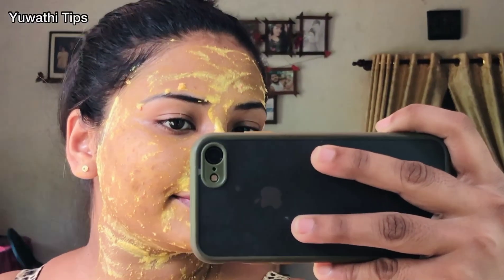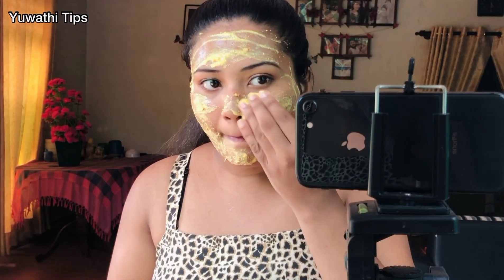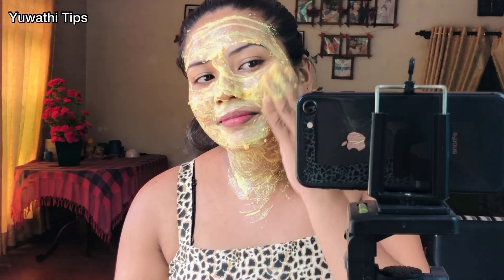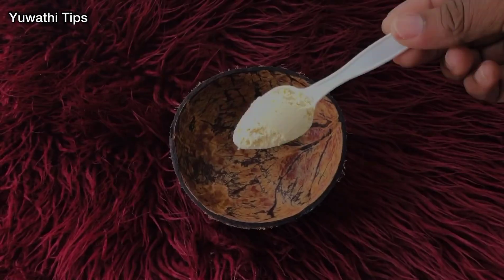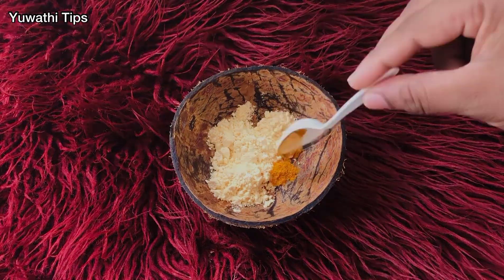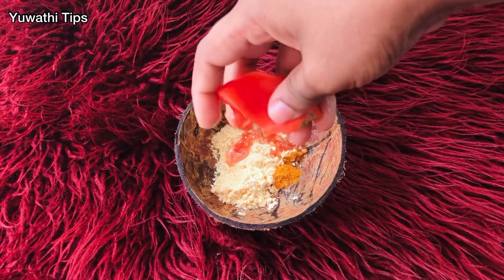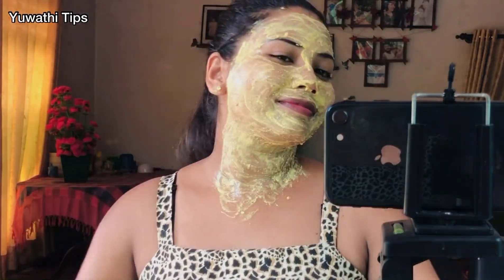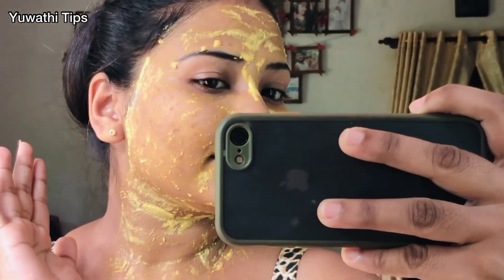මේක ගාලා විනාඩි 20න් සෝදලා බලන්නකෝ ඔයාගේ මූණ සුදුම සුදු වෙනවා|Instant Skin Glowing Natural treatment